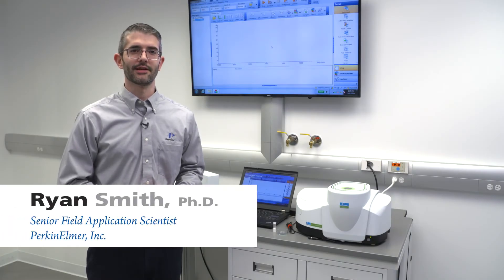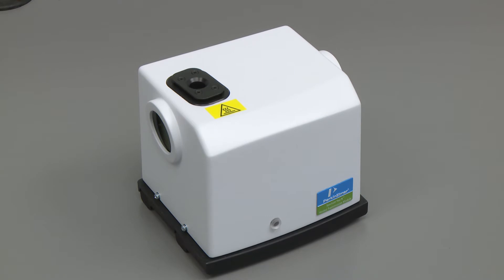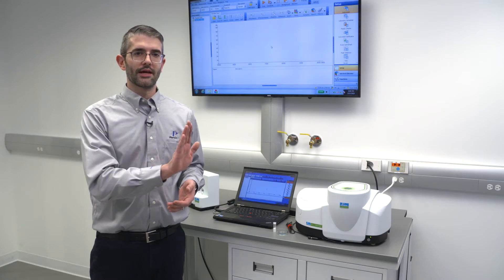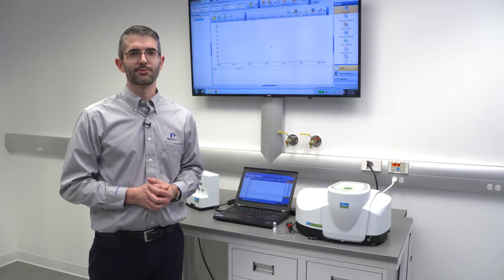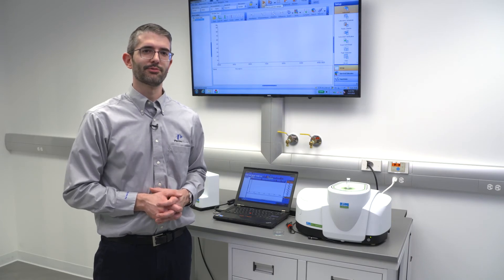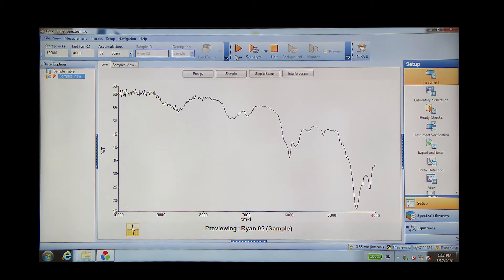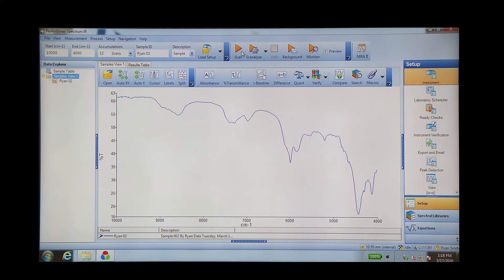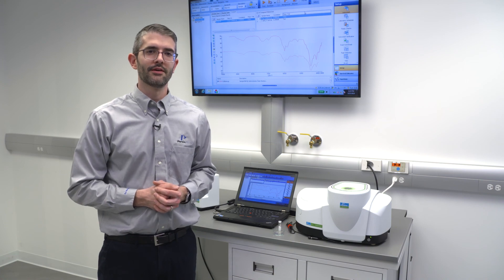Spectrum Two N FT-NIR Product Video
Overview of the Spectrum Two N FT-NIR instrument.